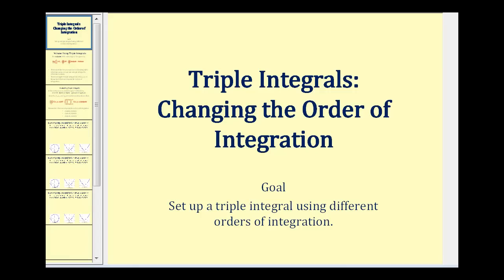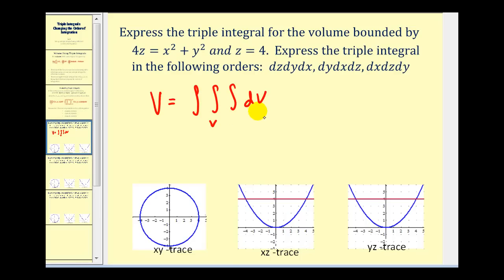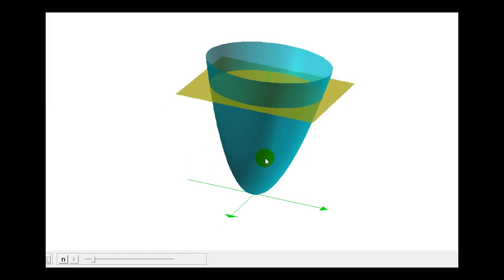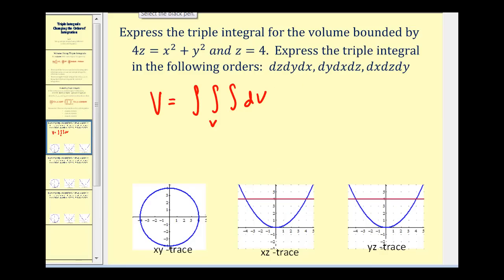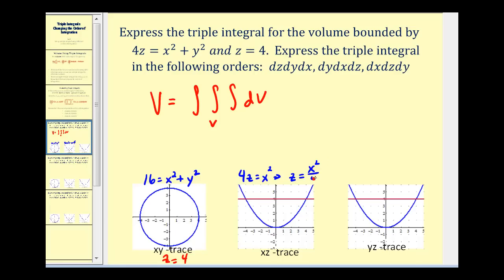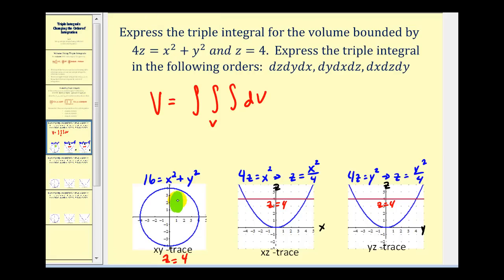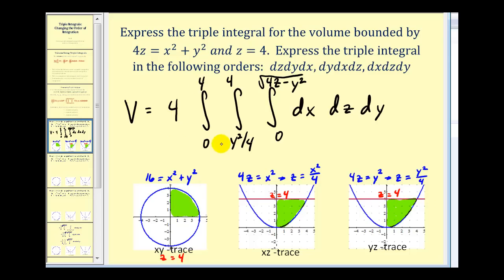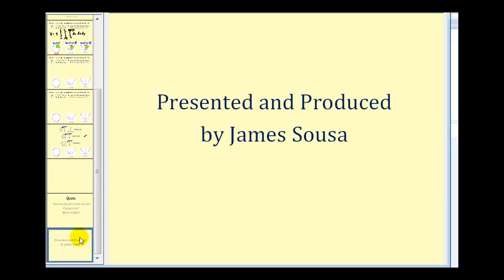Changing the Order of Triple Integrals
This video shows how to set up a triple integral using 3 different orders of integration.